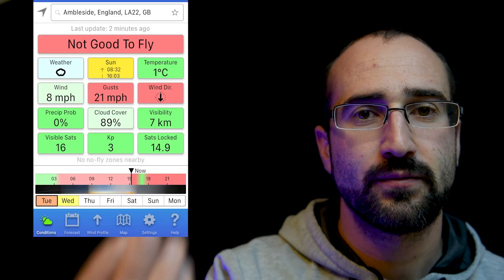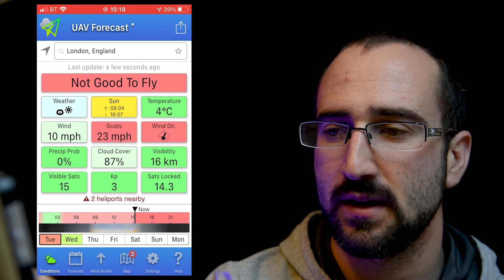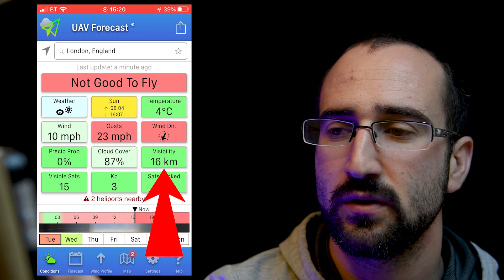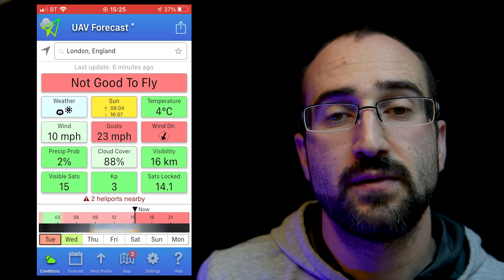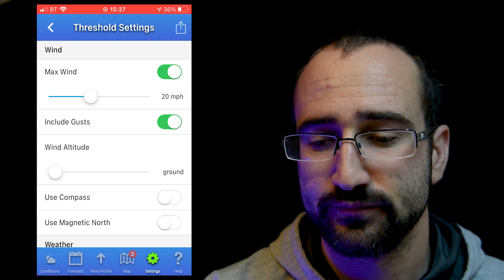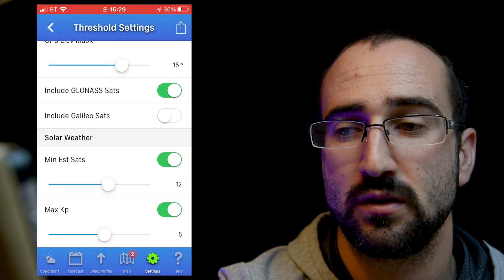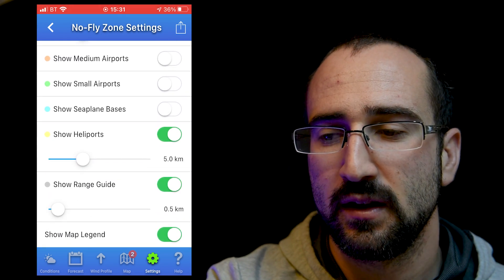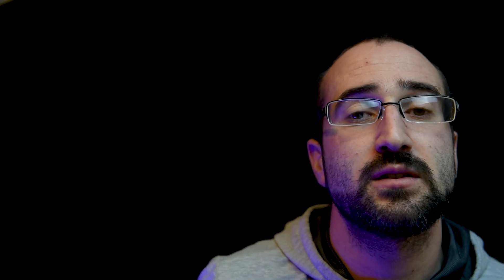IS IT SAFE TO FLY MY DRONE? UAV FORECAST APP TUTORIAL - How to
Hello drone pilots,

I believe the UAV Forecast App can really help to keep your drone safe. It will provide data that will effect you drone such as wind speed and direction (at different altitudes, current and predicted temperatures, satellite info and more.
It works all over the world and is a free app.
So with that said I have decided to make this UAV Forecast App tutorial.
I can be found in the app store.

Mavic mini and Mini 2 CPL ND filters

Mavic Air 2 CPL ND filters